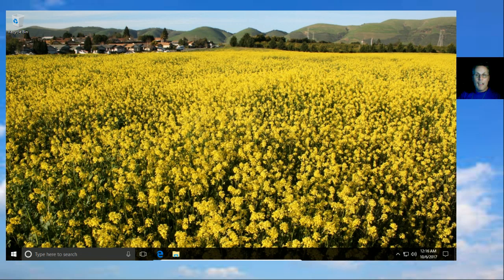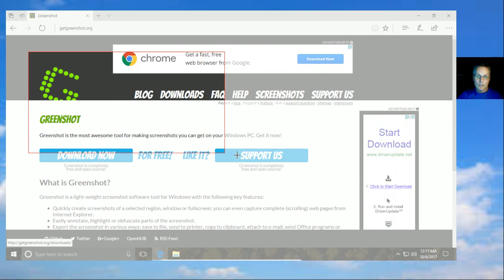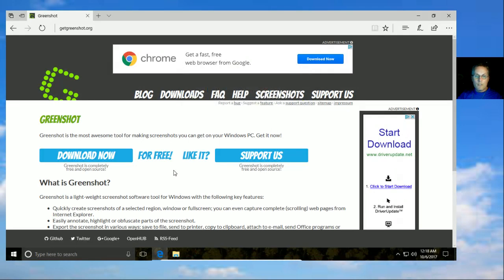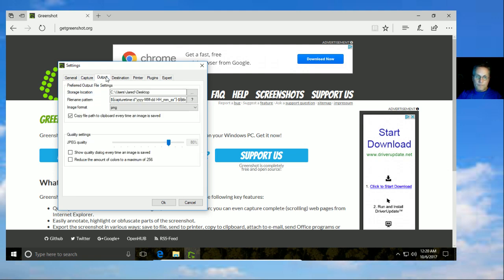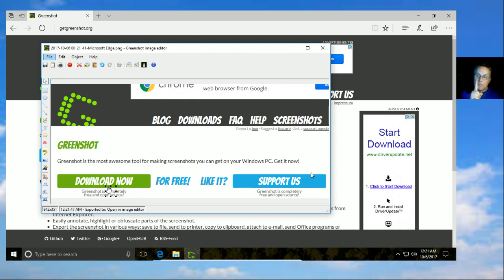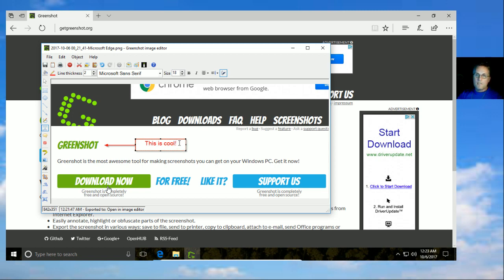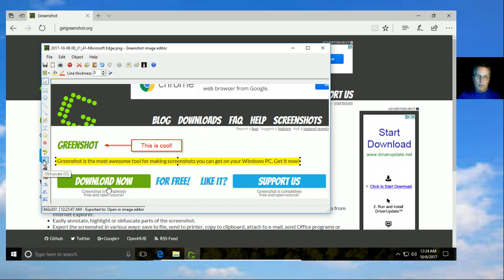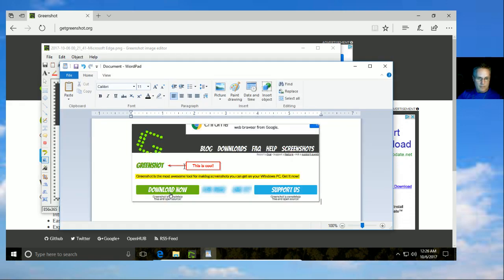Screen Shots with the Freeware "Greenshot"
Greenshot is a useful free software to aid in easy screen shots or region captures with a lot of convenient tools to apply after touches or annotations.